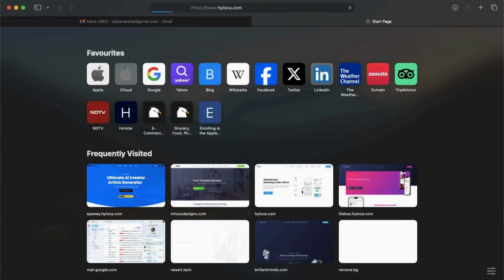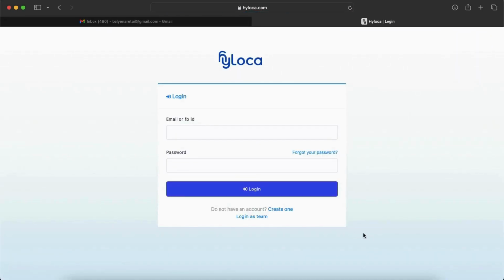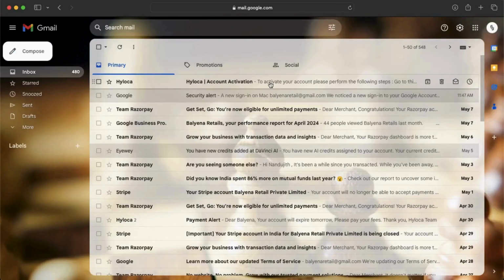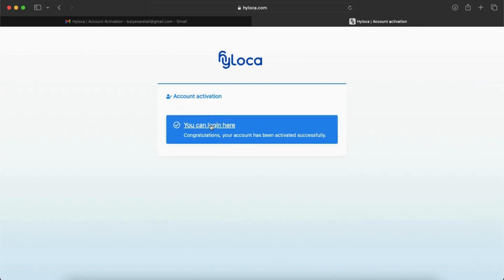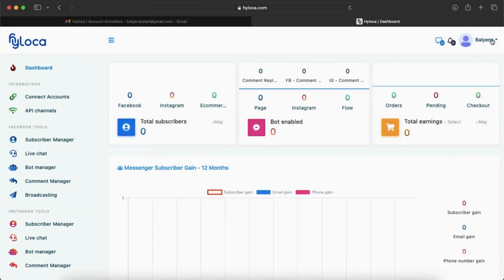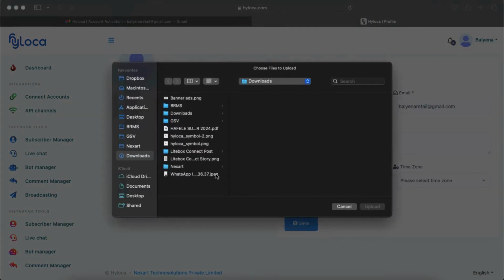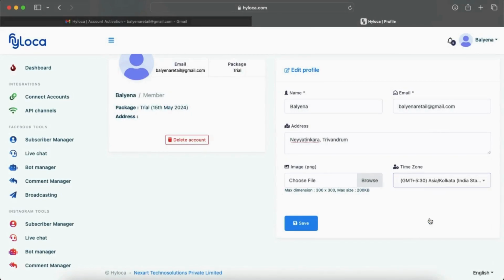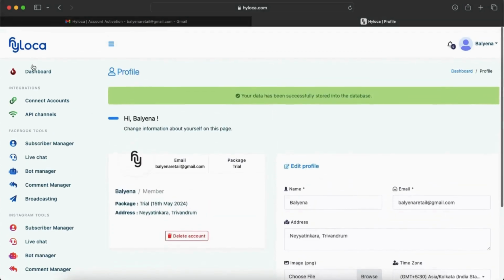Creating your Hyloca Account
Welcome to our step-by-step guide video focusing on creating an account on Hyloca Discover how to easily set up your Hyloca account and unlock its full potential. Join us on this tutorial journey and let's get started together.